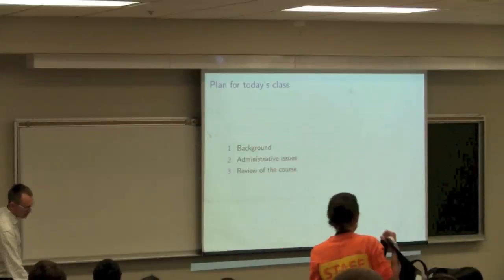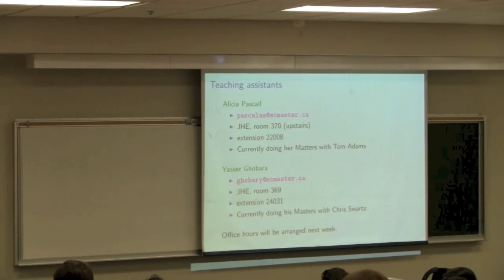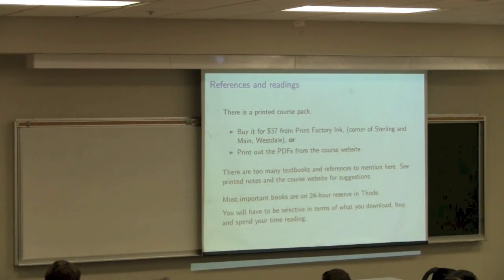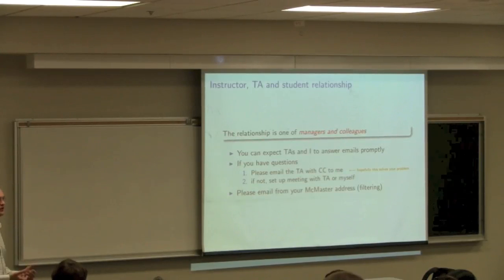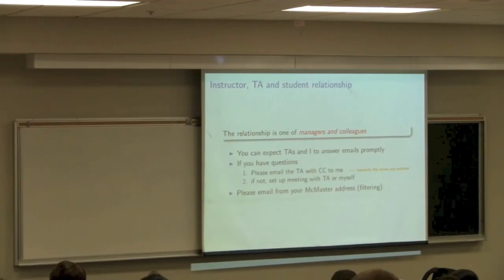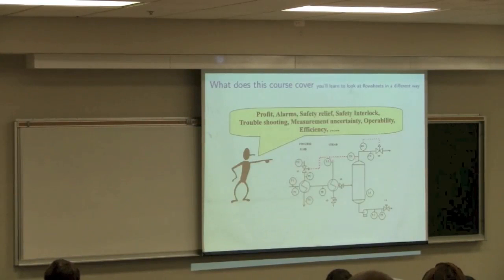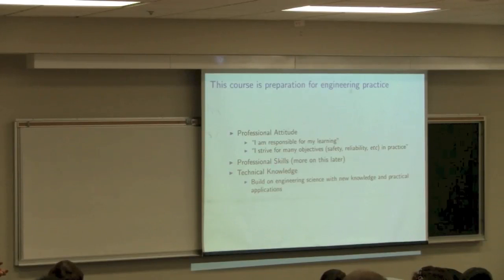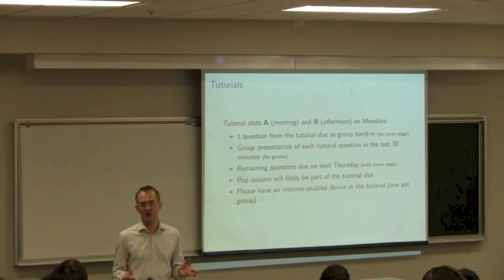Engineering Economics - 4N4 - 2012 - Class 01A